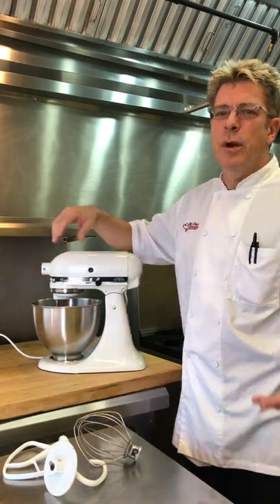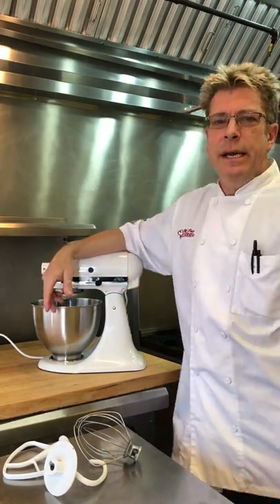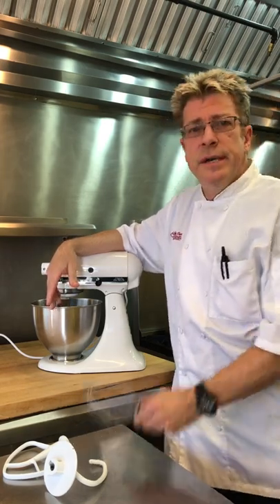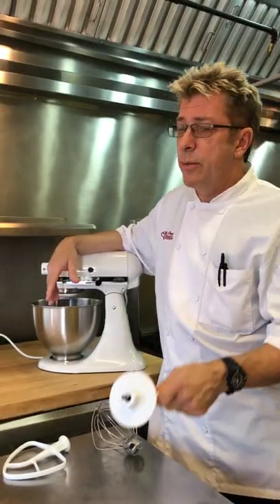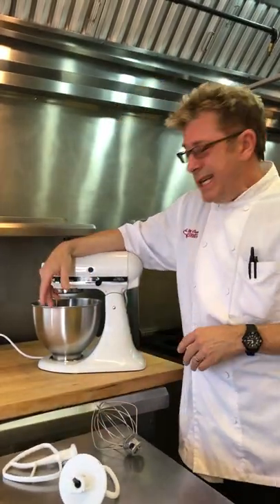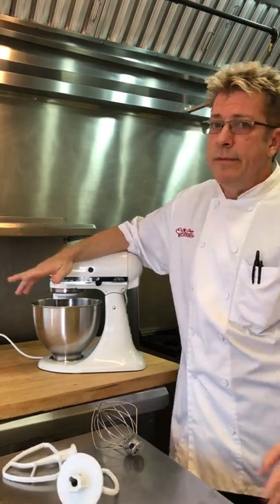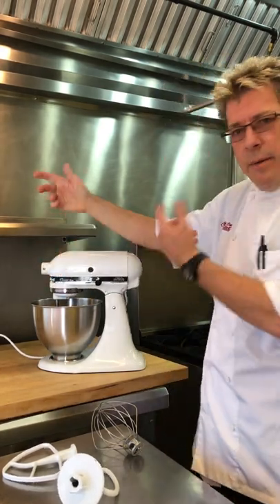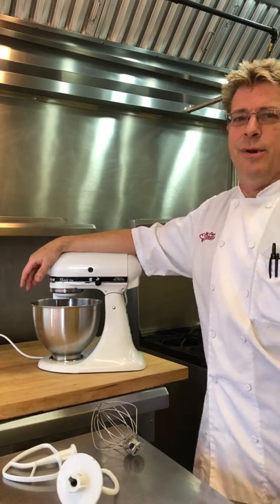KitchenAid Mixer - Product Review - Chef Eric Crowley, Chef Eric's Culinary Classroom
KITCHENAID CLASSIC PLUS KSM75 MIXER REVIEW
Hey guys, Chef Eric here with one of my favorite pieces of equipment – my KitchenAid Classic plus – it has a 275 watt motor which is plenty of power to help with things like small batches of cookies and a small loaf of bread. One of the things that comes with it is a whip for making meringues and whipping cream, a dough hook – really great for making pizza dough which is what we are making today, and a paddle for making cake batters and things like that.

One of the things I wish it did have is a handle on the side of the bowl like some of the larger size mixers have, but that doesn’t keep me from using it. It has a really nice tilt head so I can get in there with a spatula and really scrape down the sides of the bowl. And there it is – my KitchenAid Classic Plus quick review.

PRODUCT DESCRIPTION:
The KitchenAid Classic Plus series tilt-head stand mixer with 4.5-quart stainless steel mixing bowl and 10 speeds easily mixes, kneads and whips your favorite ingredients. For even more versatility, the power hub is designed to use the motor’s power to operate optional attachments from food grinders to pasta makers and more.

Master Chef Cooking Video Series - 12 Episodes to become an expert with Chef Eric

If you want to learn to cook from home - check out Chef Eric Crowley’s 12-Episode Video Course! This course is full of tips and tricks and comes with an E-Book with recipes and photos. Start with Knife Skills, Stocks, Sauces, Vegetables, Pastas, Potatoes, Side Dishes, Main Dishes, Meals with Desserts! He’s gotten rave reviews!

Some of Chef Eric's popular Programs include his 12-week Master Chef Training Program, his 8-week Master Baking Program and four-week Culinary Basics Series. There are several recreational cooking and baking classes. He also does great Team Building Events, Private Parties. "Taking people out of their daily routine and putting them in a situation where communication and cooperation are vital, is a great way to team-build," says Chef Eric.

“People derive a great deal from the art of cooking. The ultimate reward for me is seeing the sense of confidence and pure joy that my students experience when they master the life skill of cooking through my instruction, and to help other chefs follow in my footsteps and create their own businesses and careers,” exclaims Chef Eric.